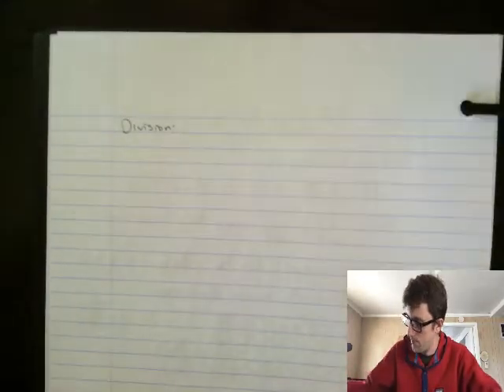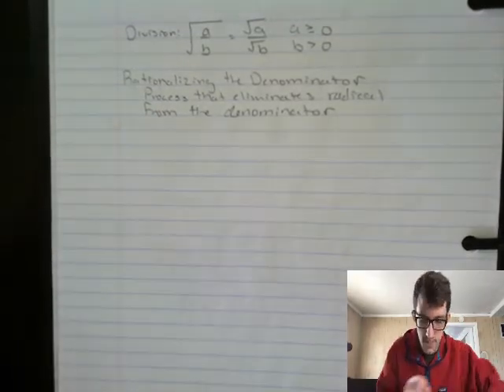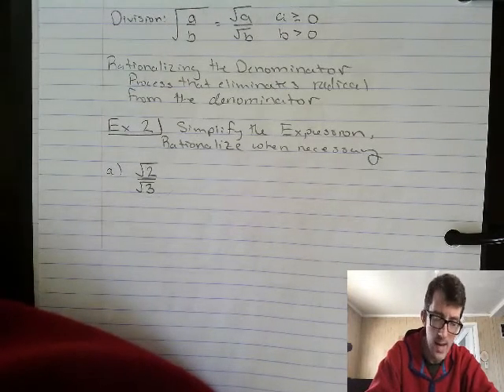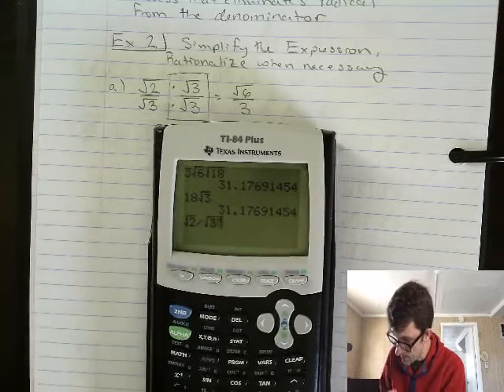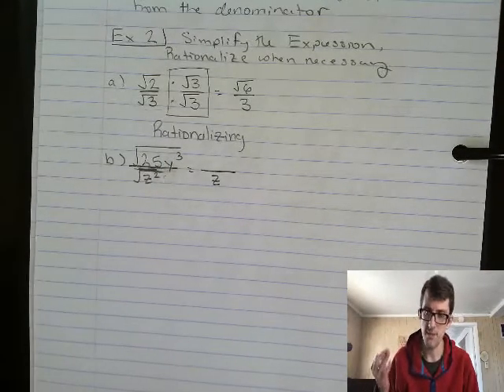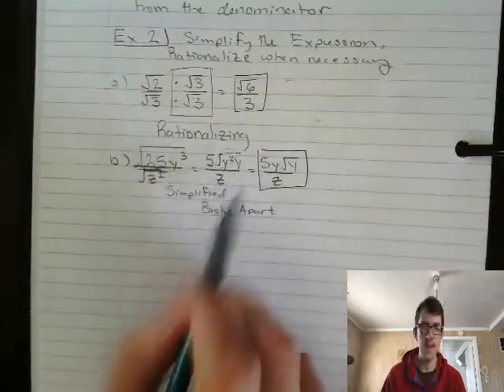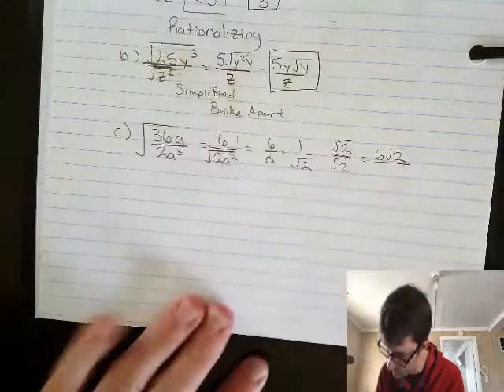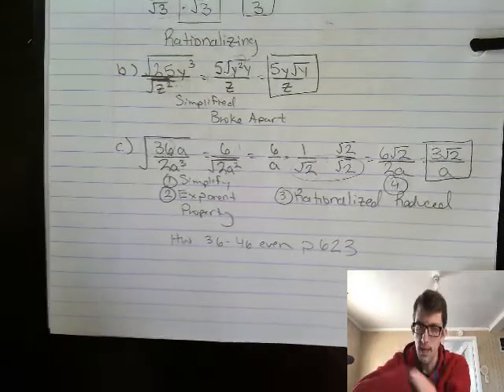Hon Alg 10 2 Part 2